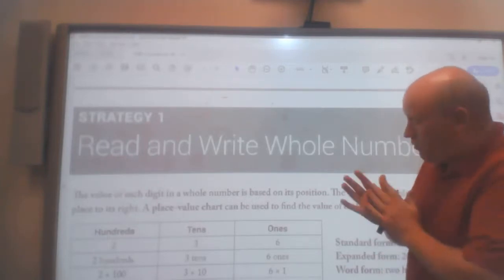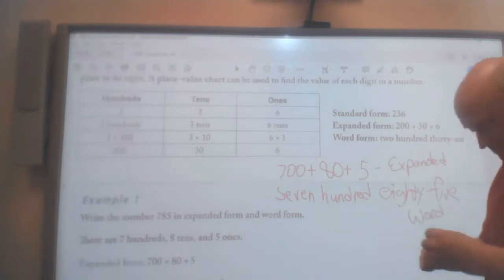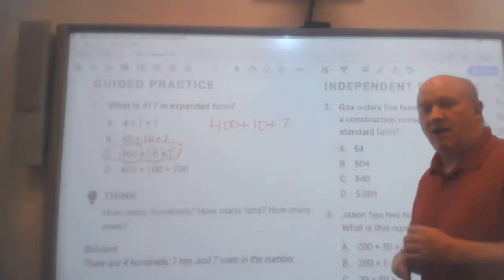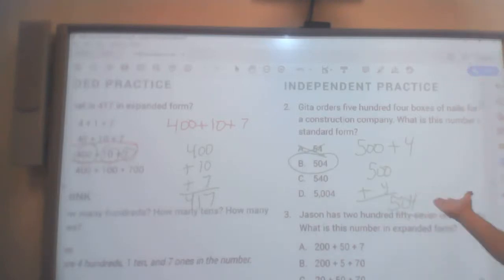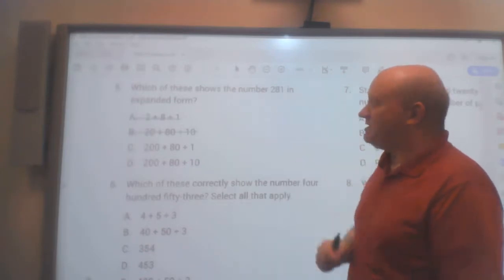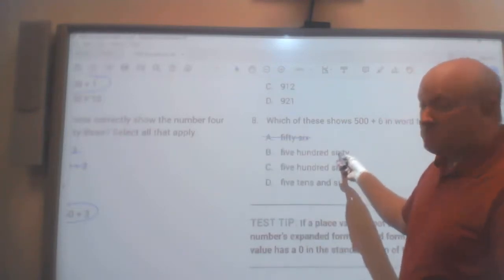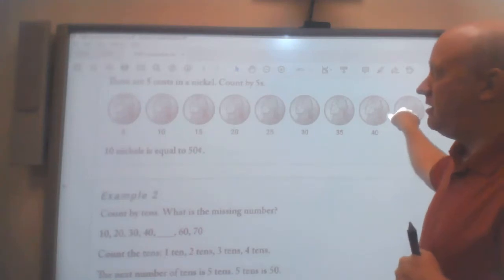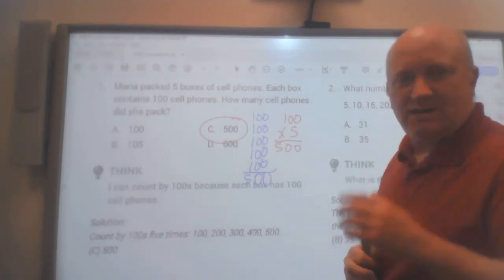Lee Miller - Part 1 Read and Write Whole Numbers